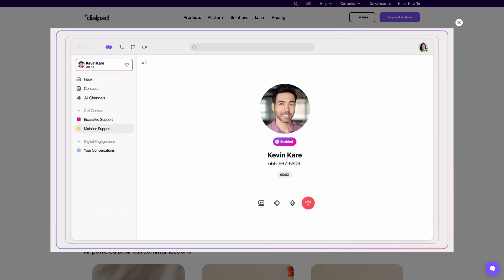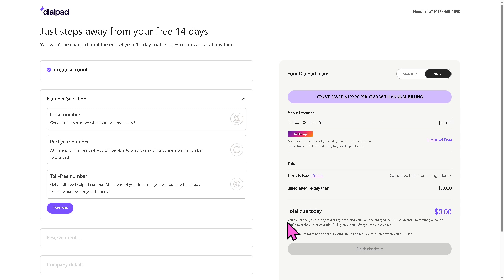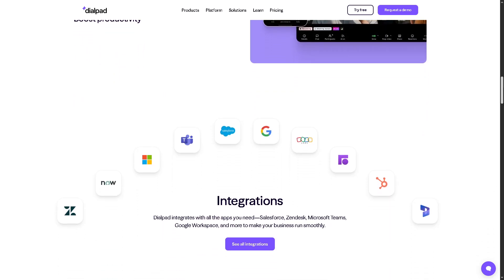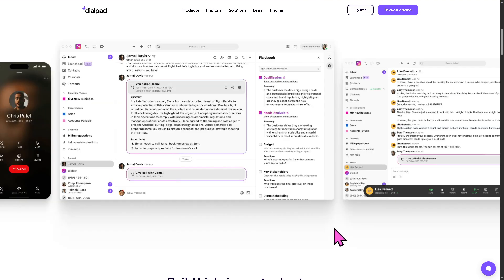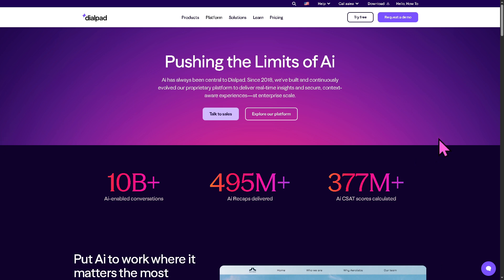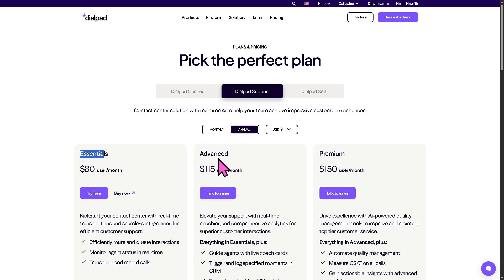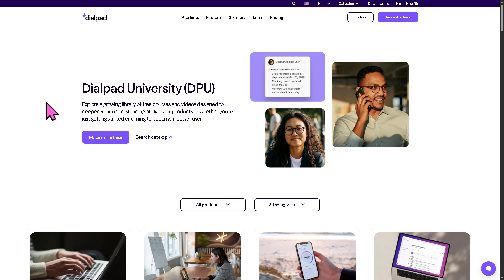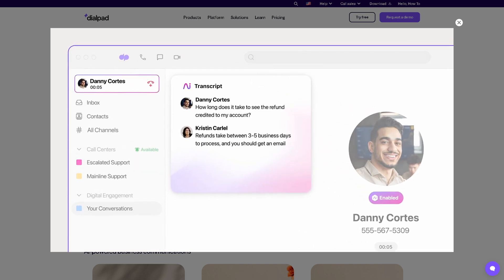Dialpad Tutorial for Newbies | Customer Communication Platform Demo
In this beginner tutorial and training video, we show you how to install and use Dialpad CRM software.  We show you how to create an account and get started, how to use all of the core features in this demo, and give quick review of the software.